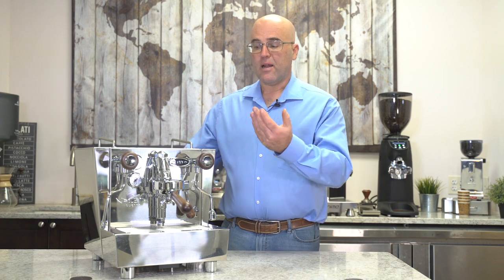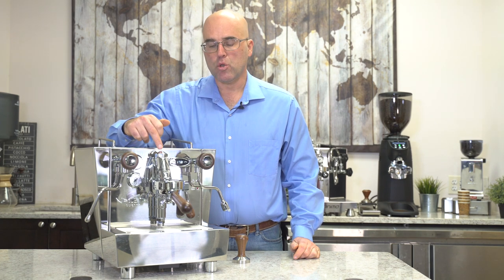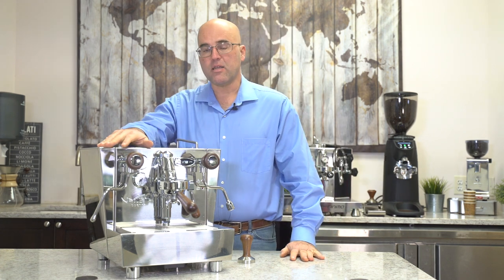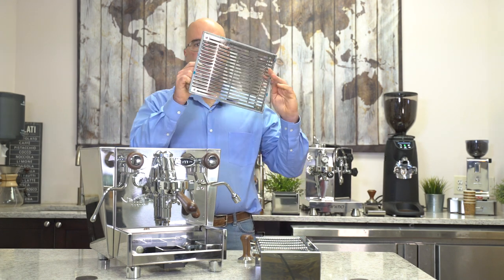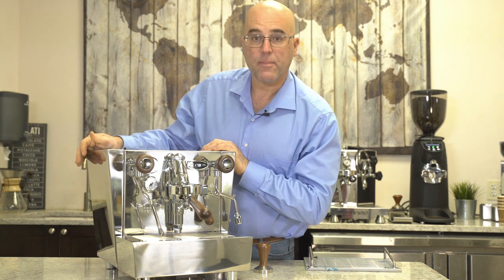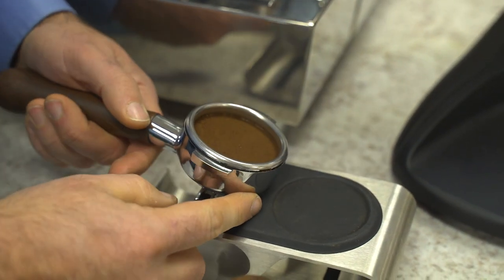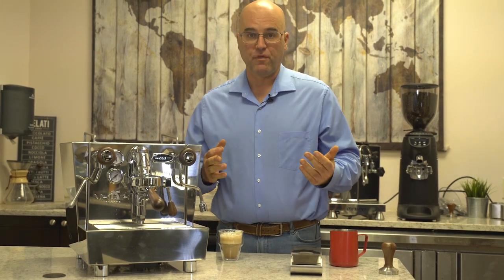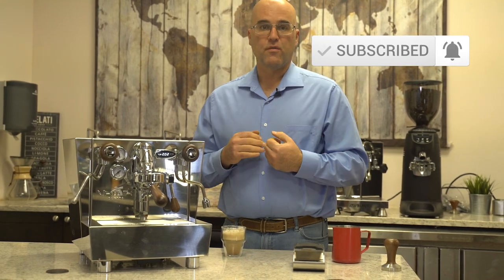Detailed Overview: Valexia Leva Duetto II PID Dual Boiler Espresso Machine